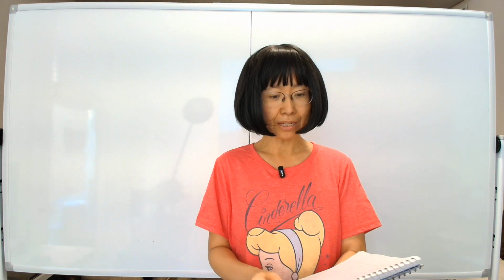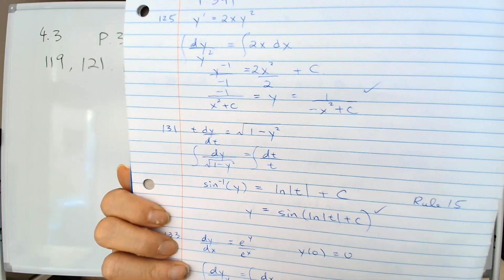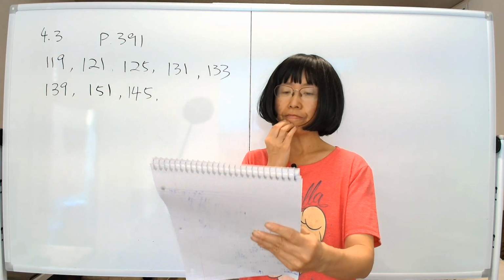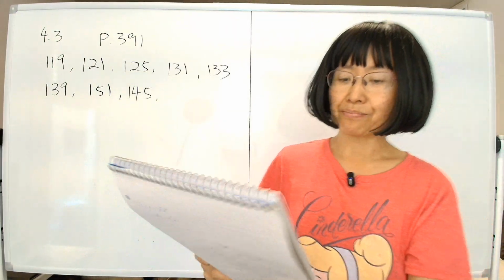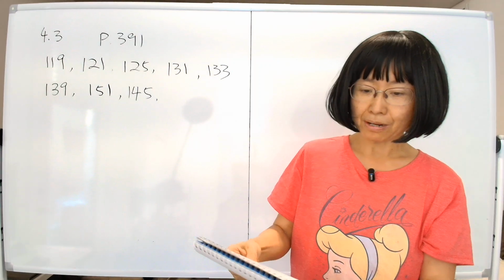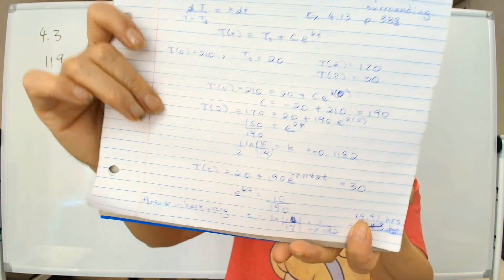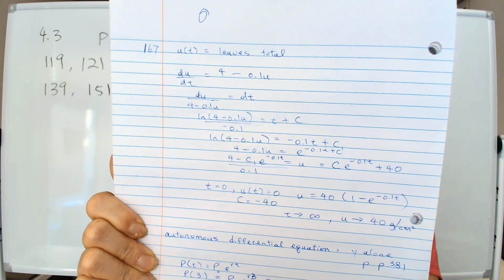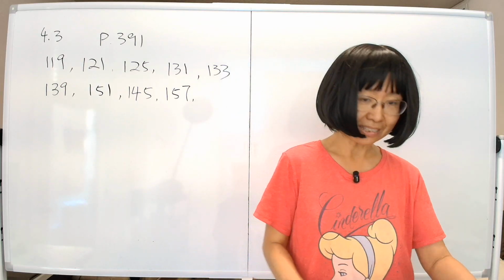Calculus II Chapter 4.3 Separable Equations Part 2 Homework with free Openstax textbook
p.391 Problem 119, 121(Book error: should be -y+1), 125, 131, 133, 139, 145, 151, 157 (answer in back wrong), 167

Calculus II Chapter 4.3 Separable Equations Part 2 Homework with free Openstax textbook. Please download the free Openstax textbook named Calculus II to follow this class